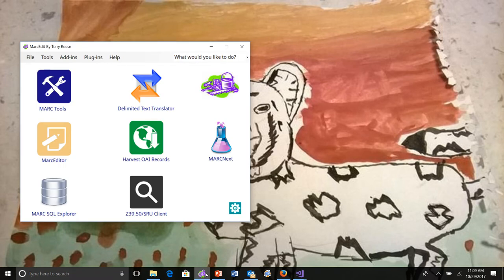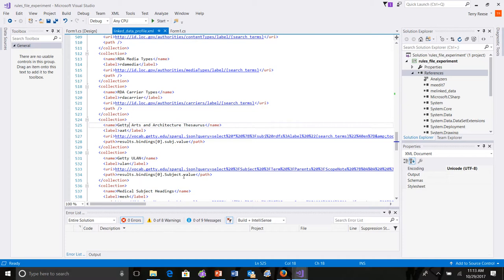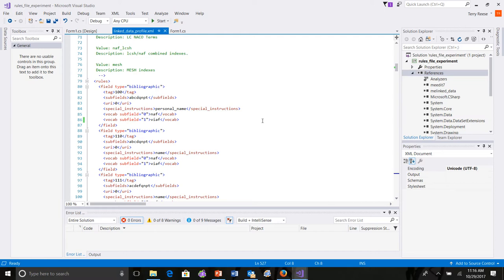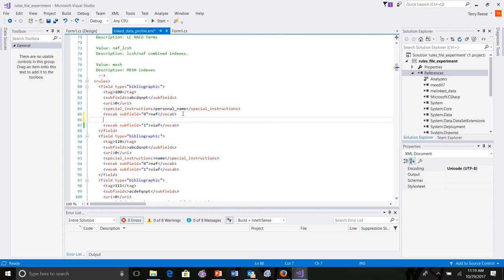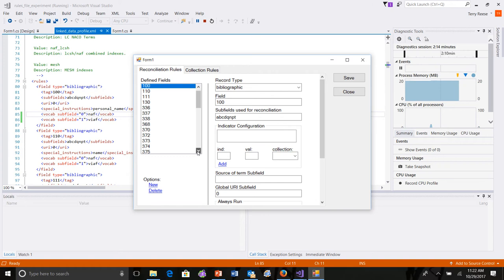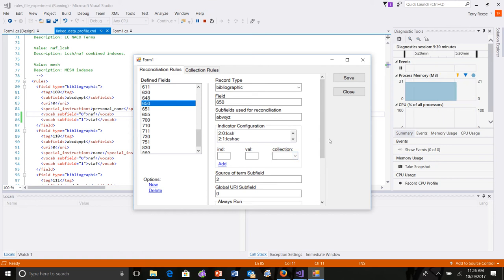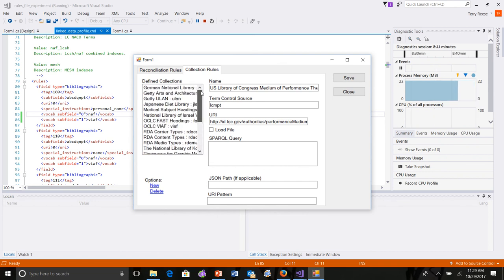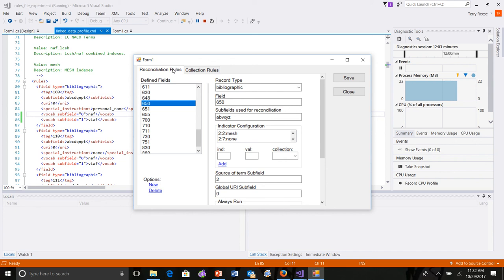MarcEdit 7: Linked Data Rules File Experimental GUI Editor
Experimental GUI editor for working with the linked data rules file.